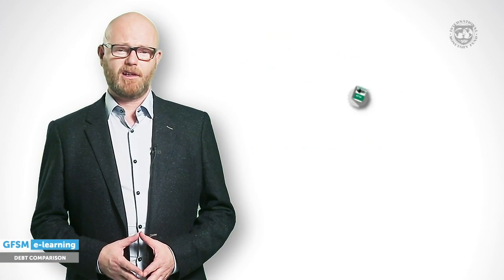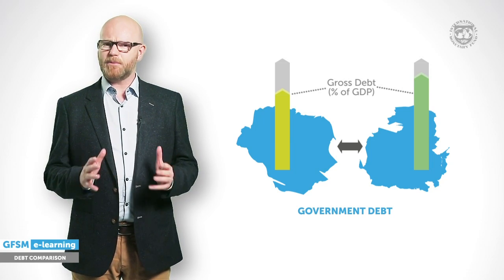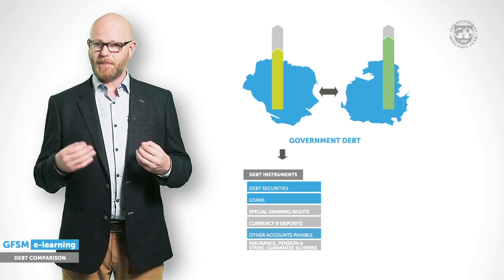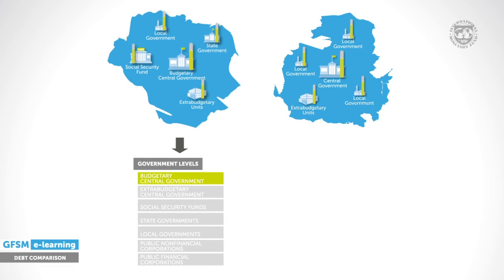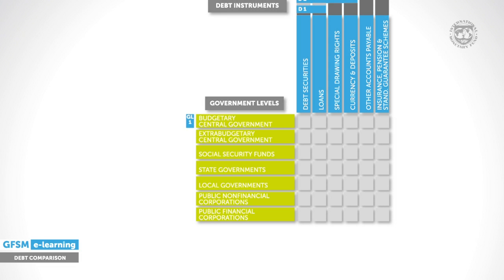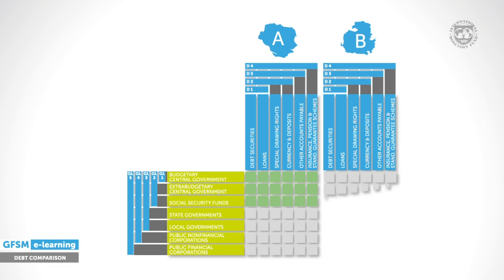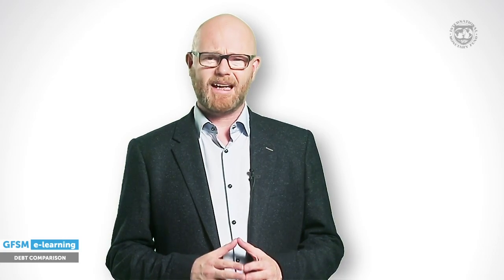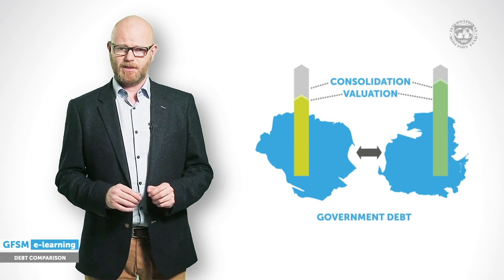Public Sector Debt Data Comparison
This episode introduces the internationally harmonized statistical definition of public sector debt. It also explains some practical problems when comparing debt data across countries and an approach, explained in a visual debt matrix presentation that improves debt comparability

Authors: Claudia Dziobek, Chief Government Finance Division IMF Statistics Department; Robert Dippelsman, Deputy Division Chief Real Sector Division; Deon Tanzer, Economist Government Finance Division; Hendrik Tillmann-Zorn, GFS Expert